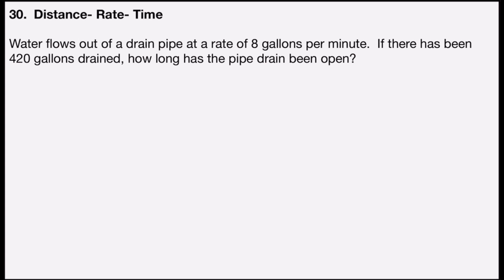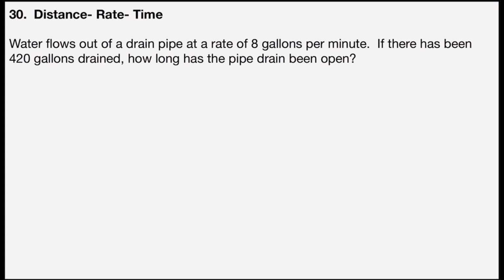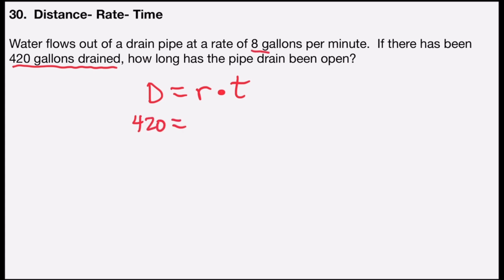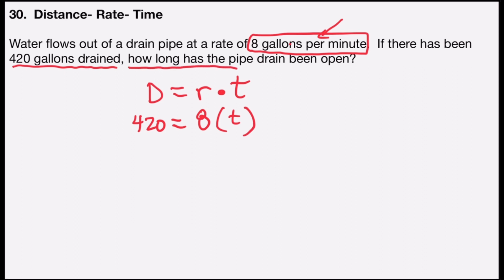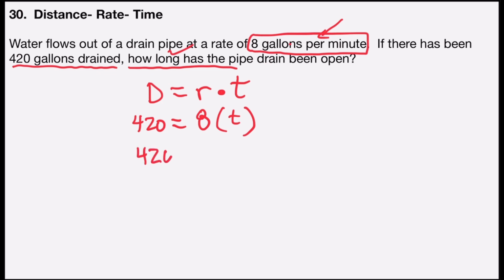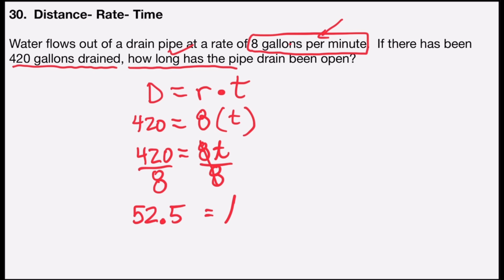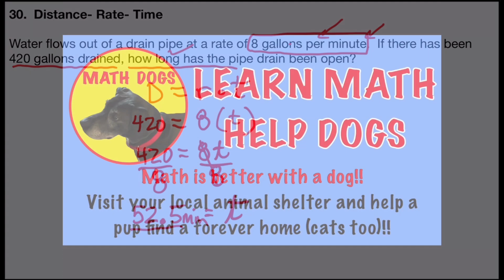Algebra Word Problems (Use D=RT application!)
Translate word problem for finding how long water has been flowing given rate of drain and amount drained to an equation and solve.  Algebra word problem given a situation to use distance rate and time in a different application type worked out with answers.  Step by step example of translating word phrases for finding time of water draining given flow rate and amount drained using distance rate time to an algebraic equation.  Great for Algebra 1, Algebra 2, Middle school math, and college math.  Help with standardized test prep, high school equivalency exam, high school state test prep, and college entrance test.  Study guide for review of algebra.  This video is a one example breakout from the college math word problem longer format video.  Learn Math.  Help Dogs.